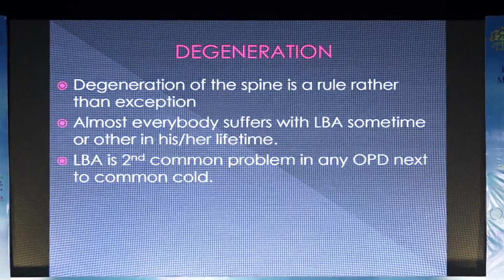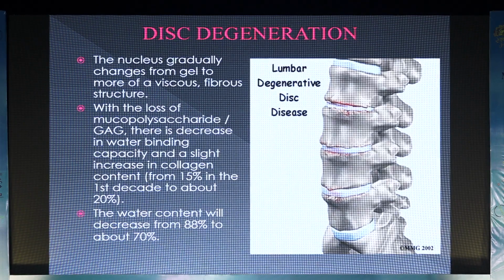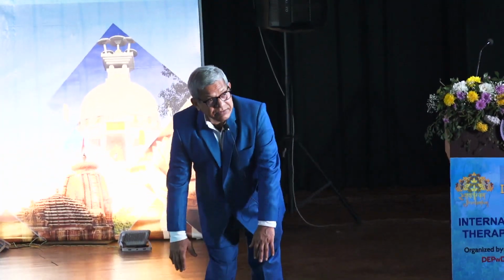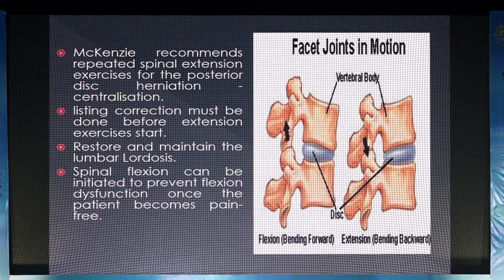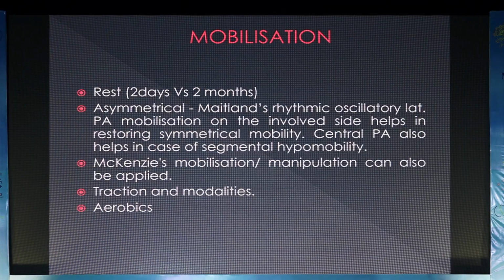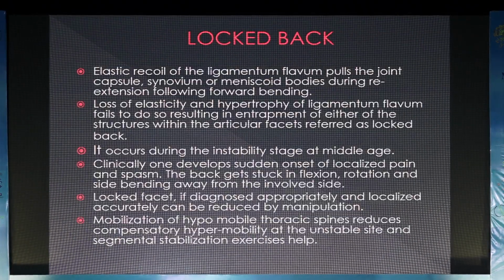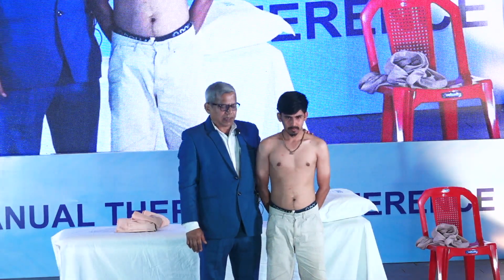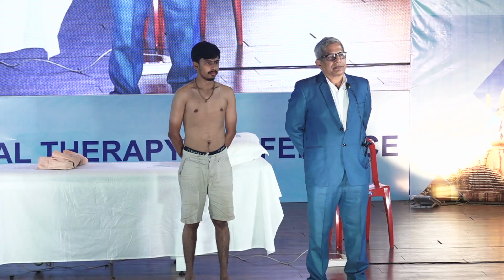Mechanical Spinal Pain: Clinical Diagnosis & Management by Dr. P.P. Mohanty, SVNIRTAR (Part 1)